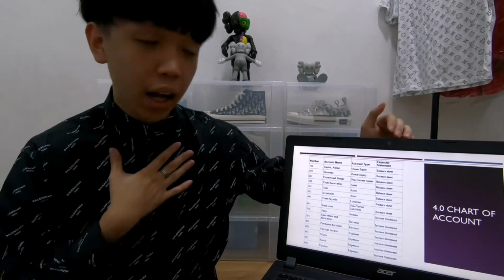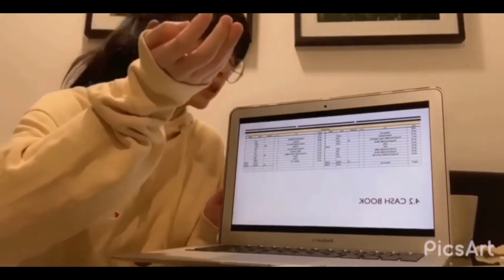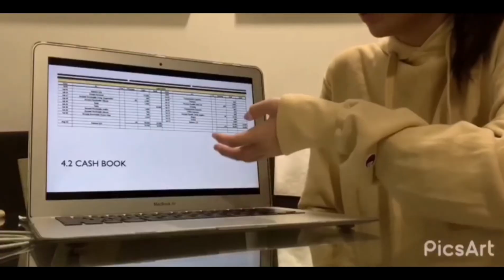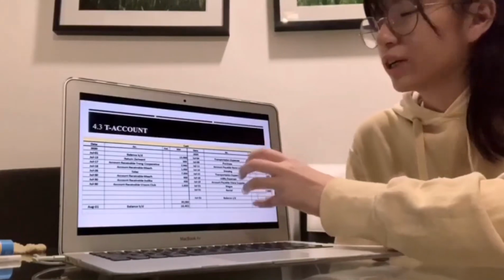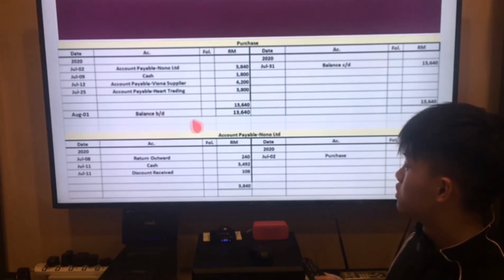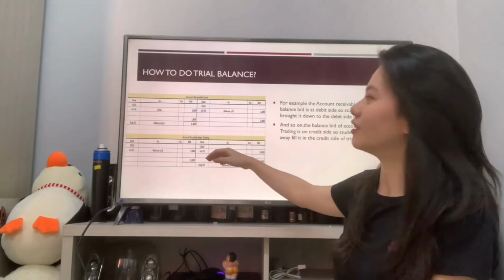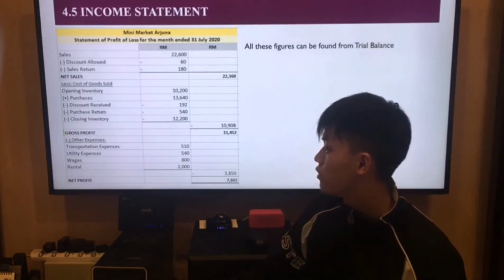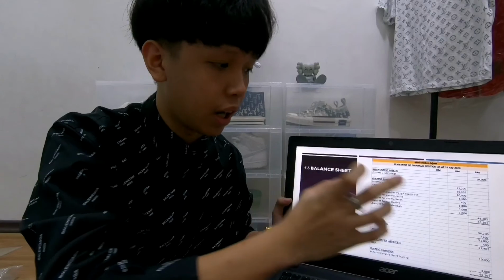Bk group assignment 2